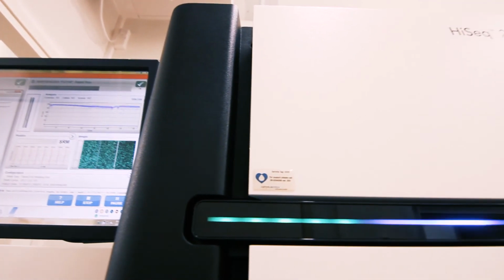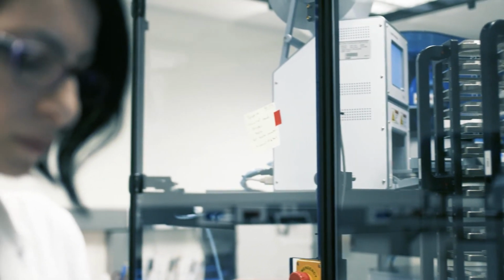An introduction to Artificial Intelligence